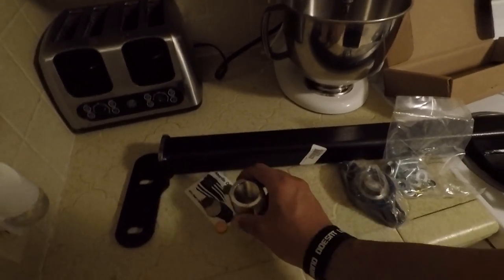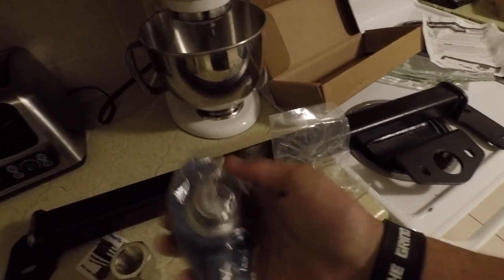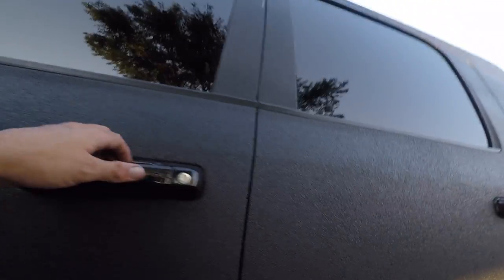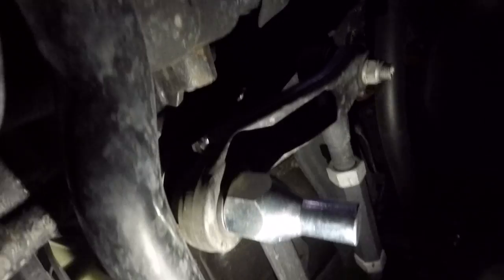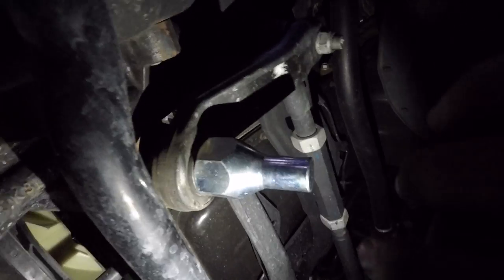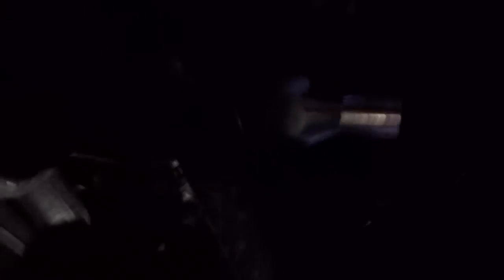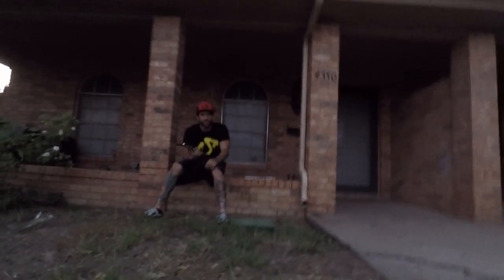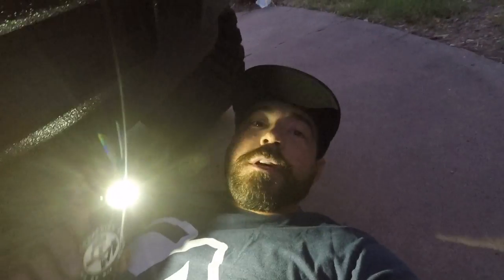RAM 2500 PARTS INSTALL!!!